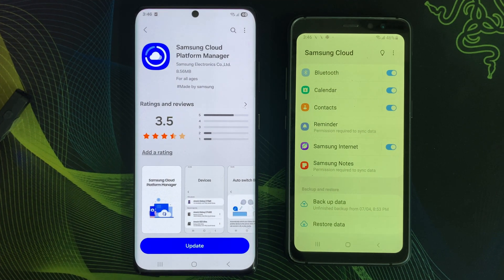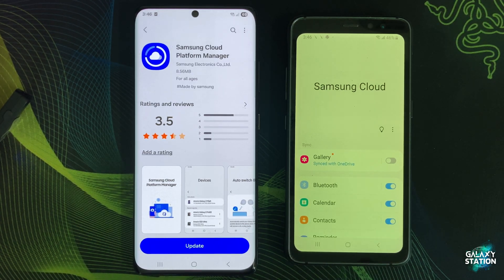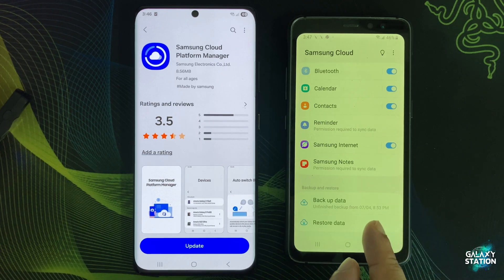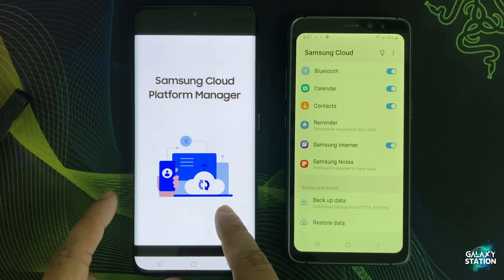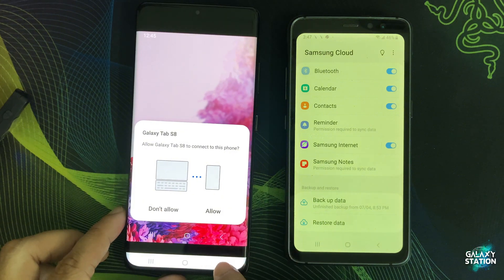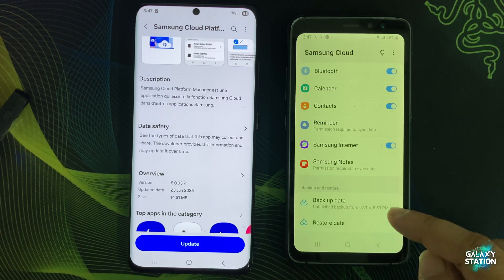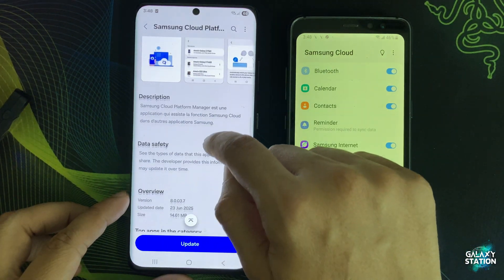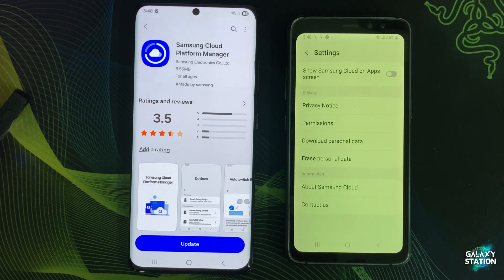What Is Samsung Cloud Platform Manager? What Does It Do?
Ever noticed an app called Samsung Cloud Platform Manager on your Galaxy phone? This system app works silently in the background, handling your cloud sync, backups, and restores. In this video, I explain what it is, what it does, and why you shouldn't disable it.